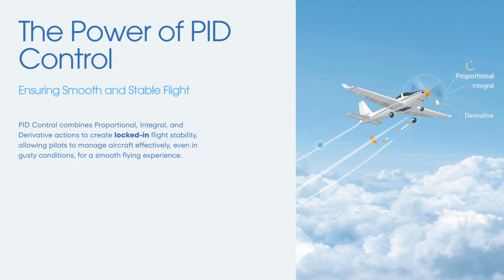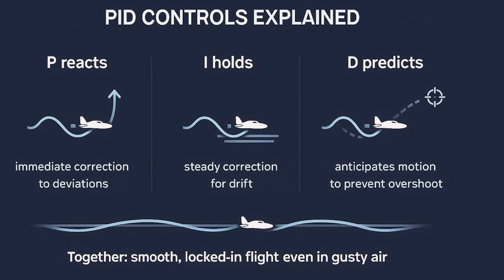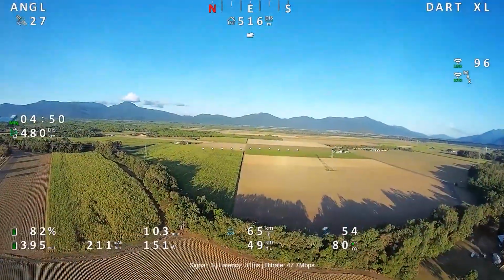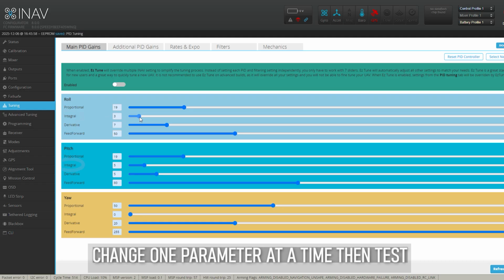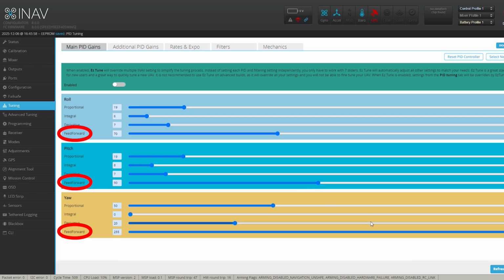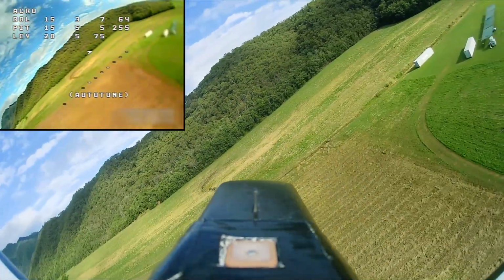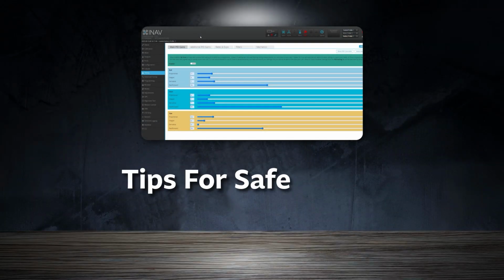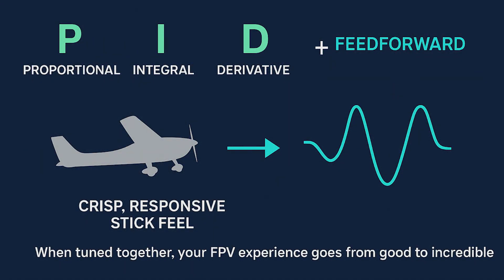FPV Fundamentals - Episode 4 - Understanding PID and Feedforward For Fixed Wings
In Episode 4 of FPV Fundamentals, we simplify one of the most confusing topics in FPV — PID tuning and Feedforward — specifically for fixed wing pilots.

If you've ever opened your firmware settings and felt overwhelmed by P, I, D, and Feedforward values, this episode is for you. We break down what each term actually does in real flight and how it affects the way your plane responds in the air.

In this video, you’ll learn:

• What P, I, and D really mean in practical terms
• How PID control keeps your fixed wing stable
• What Feedforward does and how it improves responsiveness
• The difference between stability and stick feel
• Common tuning mistakes beginners make
• How to approach tuning safely and methodically

Whether you're flying with INAV, ArduPilot, or another firmware, understanding PID and Feedforward will help you get smoother flights, better tracking, and more confidence in the air.

This episode builds on the previous videos in the series so you can move from “just flying” to truly understanding how your FPV system works.